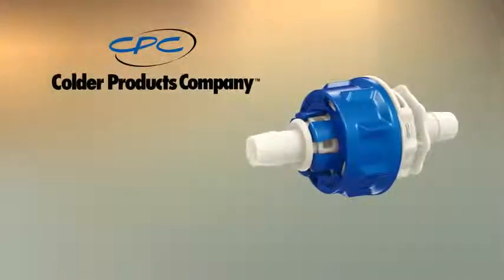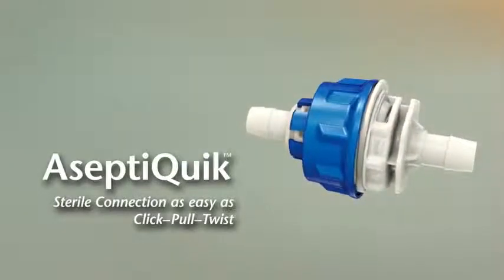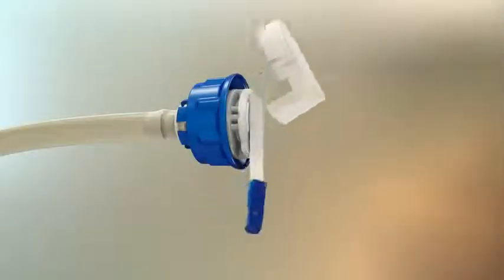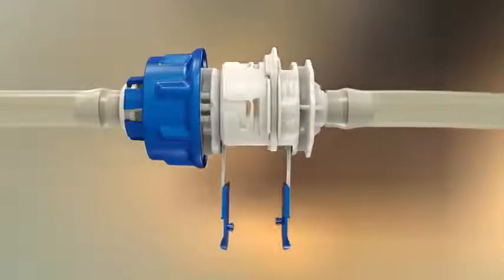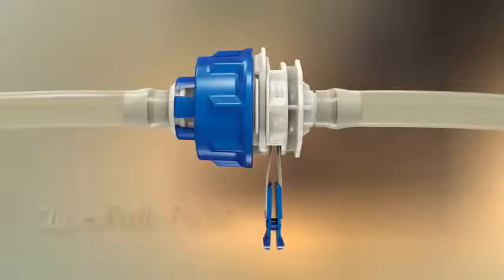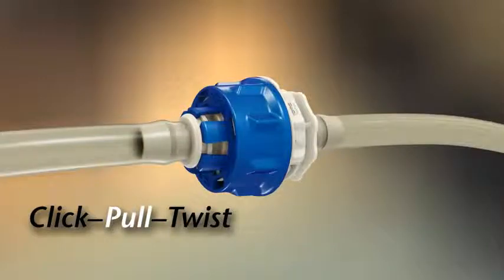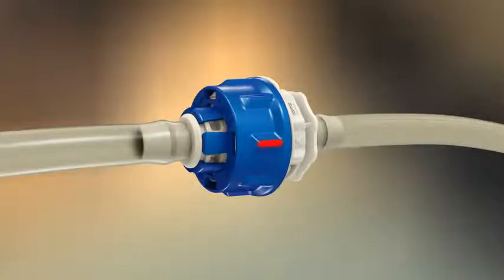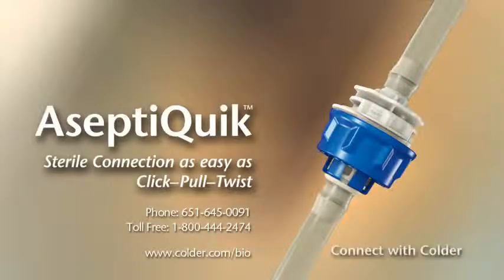מחבר מהיר "AseptiQuik" מבית CPC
CPC מיוצגצ בלעדית בישראל ע"י חברת קונלוג